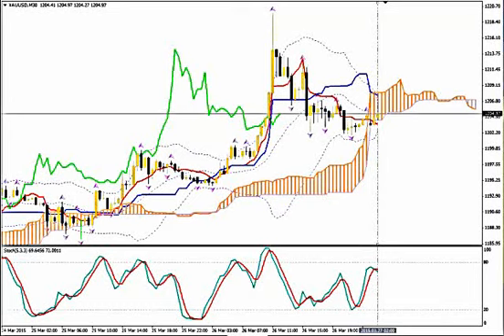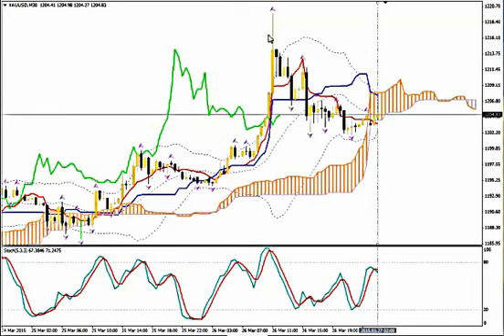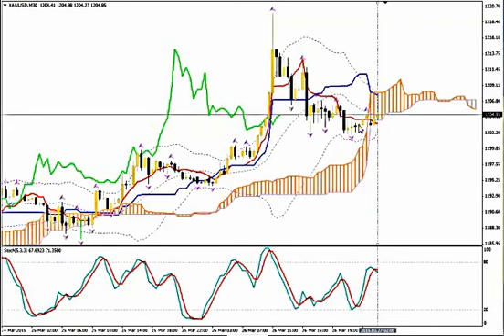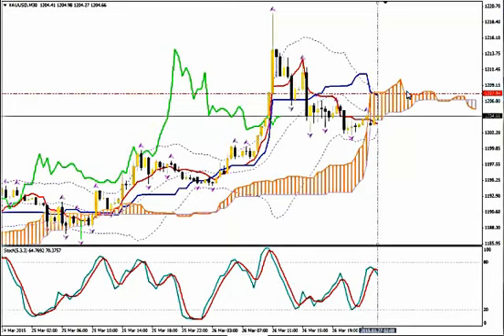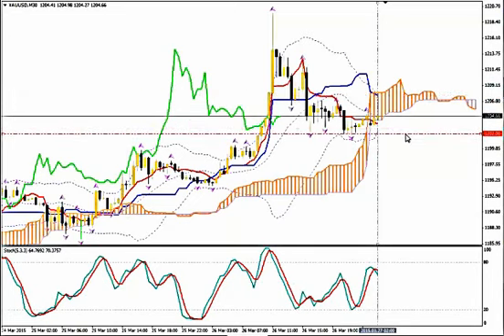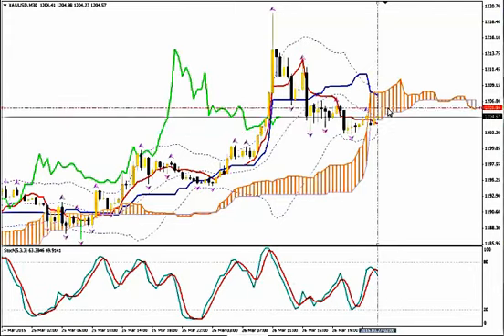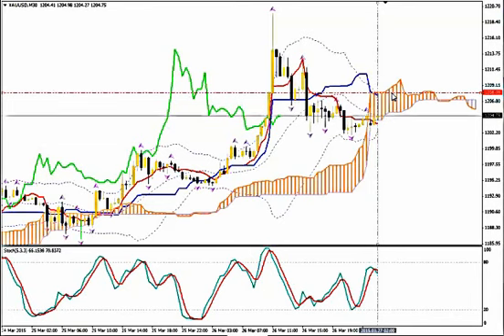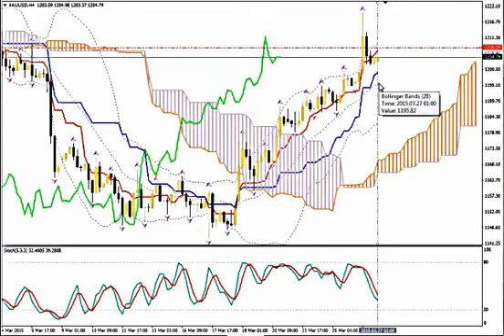GOLD 26/03/15 @23:26 GMT | Video Signals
BUY@1207.92 SL@1202.23 TP@1219.25 .or. SELL@1202.23 SL@1207.60 TP@1196.33

Monitor GOLD from M30 Time-Frame and BUY only if BOTH Tenkan Sen and Median Bollinger Band go UP and Upper/Lower BBands are turned outwards forming a FUNNEL.

SELL if the exact opposite happens with BOTH Tenkan Sen and Median BB going Down and Upper/Lower BBands turned outwards forming a FUNNEL.

Trail your SL using Kijun Sen as your guide.

Happy pips!

Sofia Stavropoulou